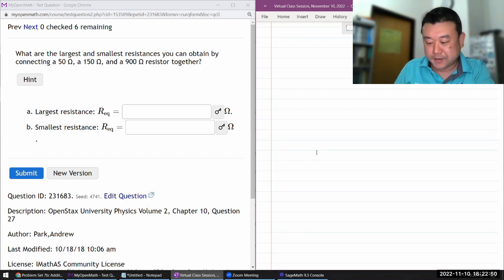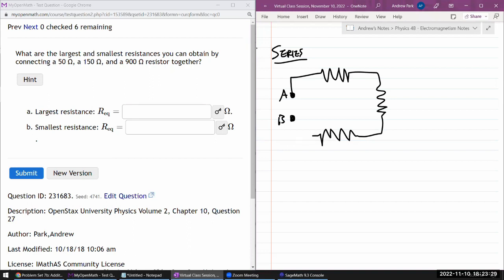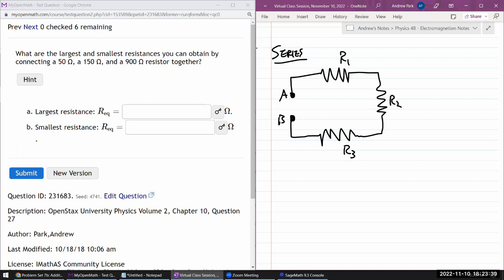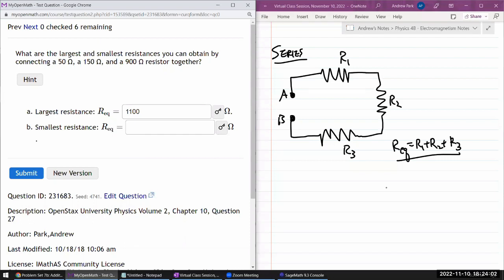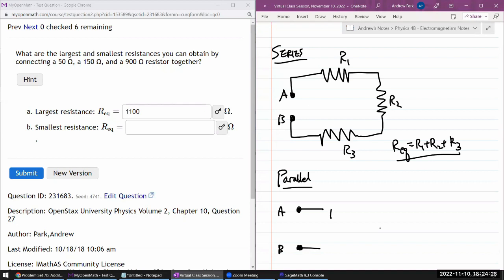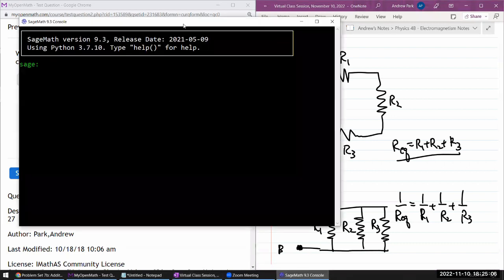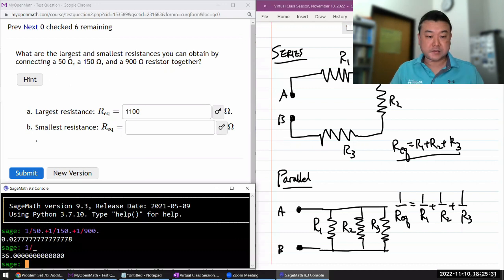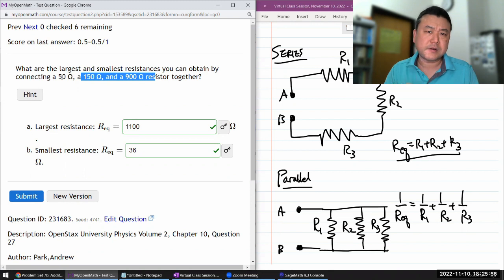Physics 4B - OpenStax University Physics Vol 2, Chapter 10, Problem 27